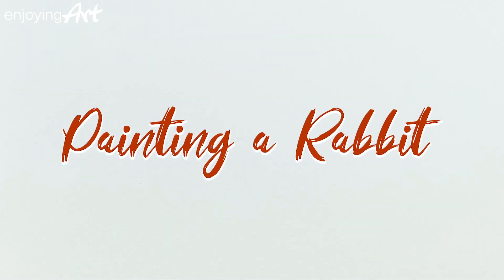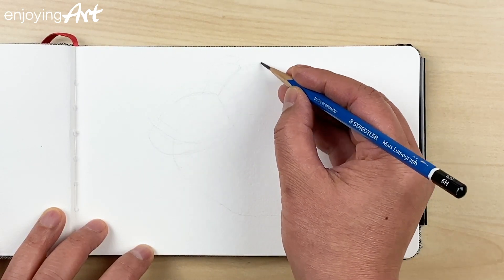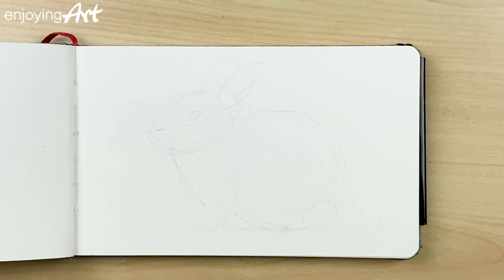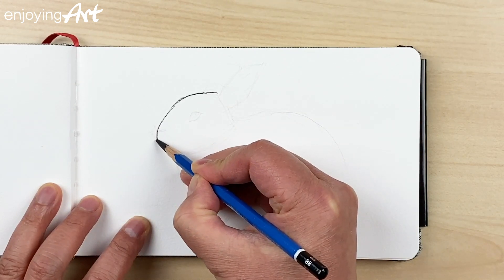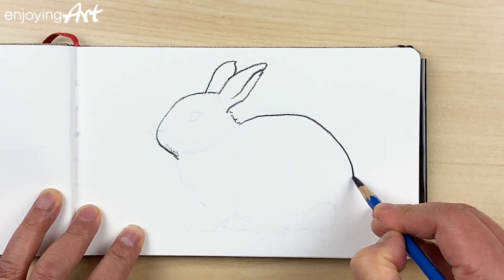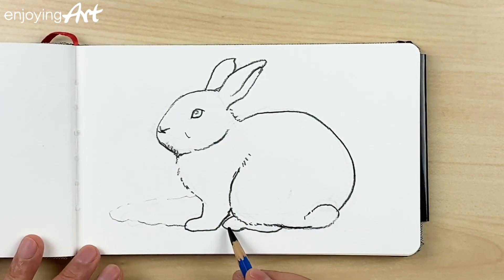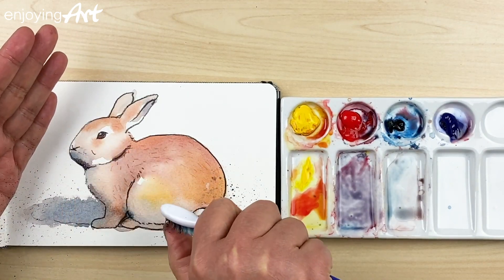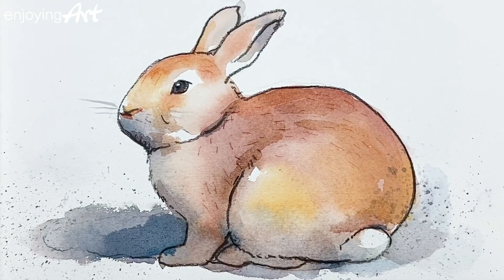Relaxing Painting - How to Paint a Rabbit with Watercolor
If you want to learn more watercolor painting, you can come to visit my another painting channel for more in-depth instructions